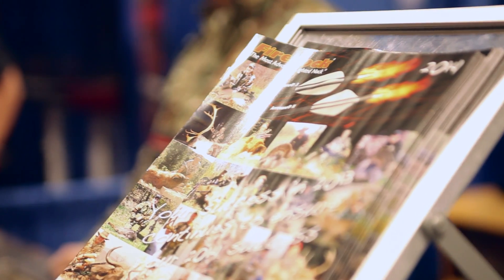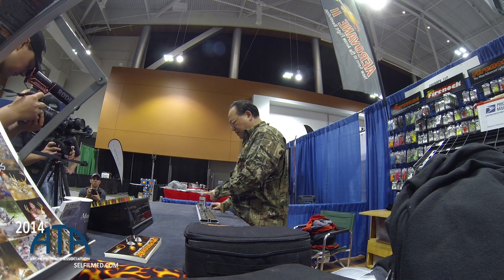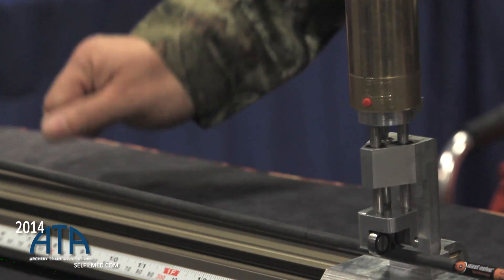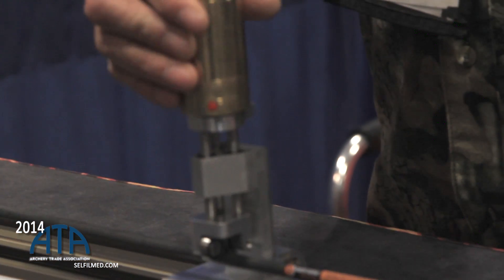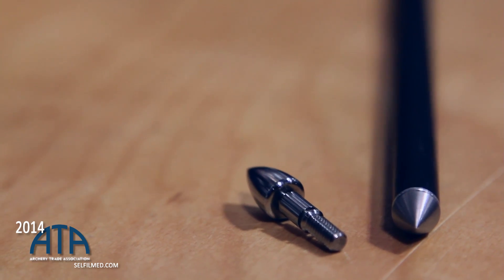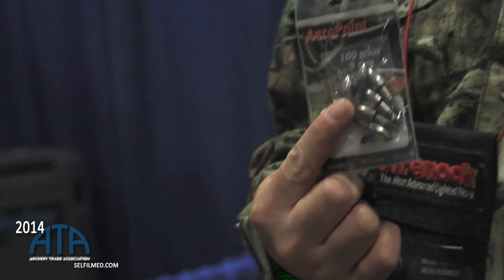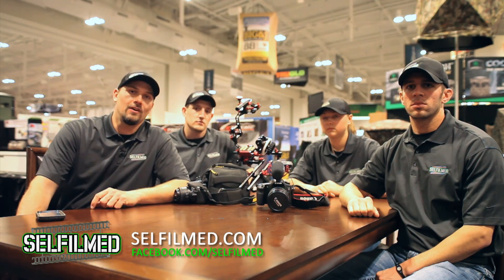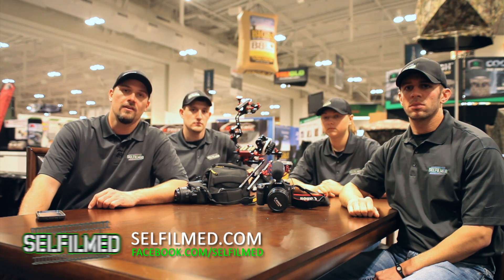SELFILMED.COM - Firenock 2014 ATA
Dorge Huang of Firenock shows off the new PAPS and other new items at the 2014 ATA Show in Nashville, TN.